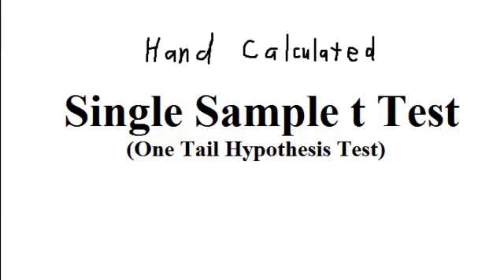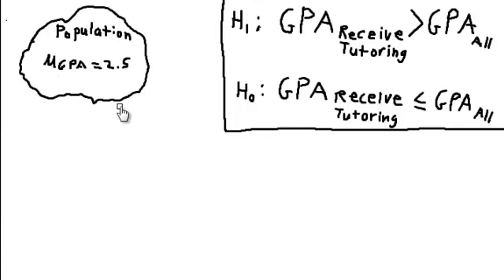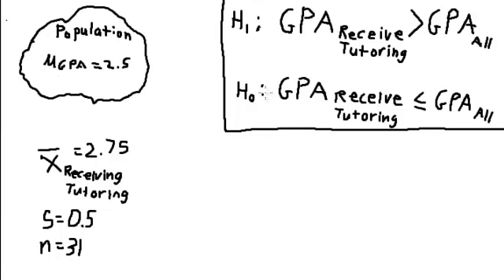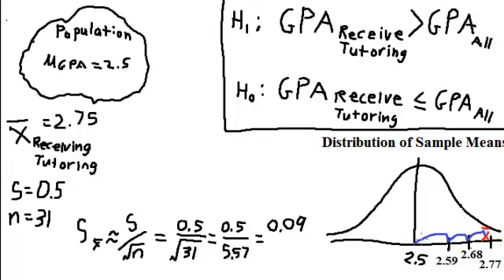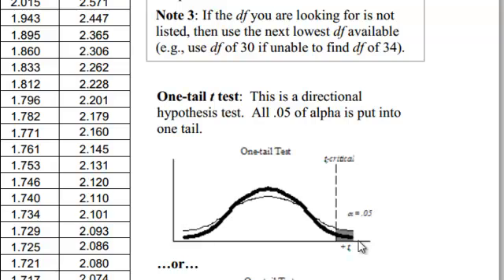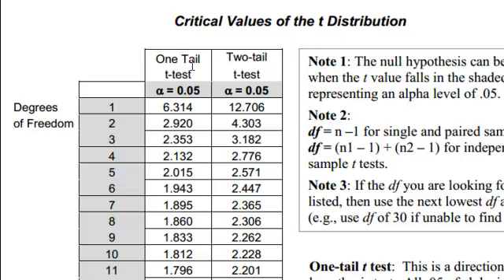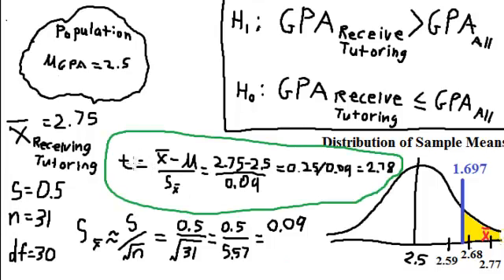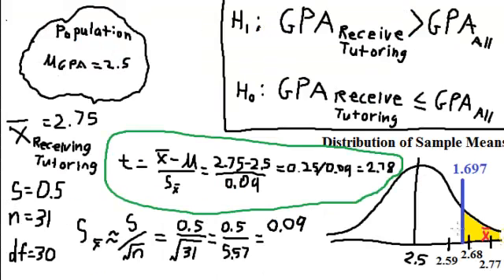Hand Calculated Single Sample t Test (One Tail)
A scenario is given where we'd use a single sample t test to conduct a one-tail hypothesis test.  This tutorial covers both the steps and logic behind the one-tail single sample t test.  The t value is compared to the t critical (from the t table).